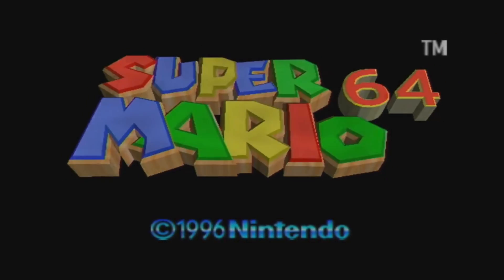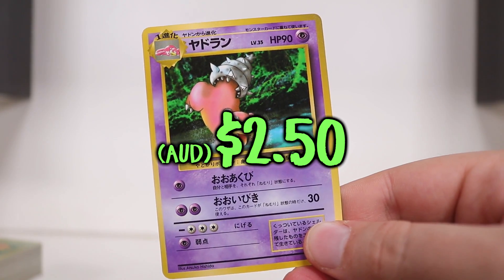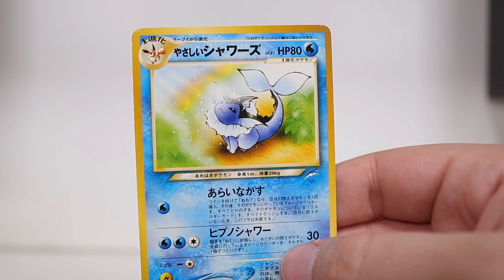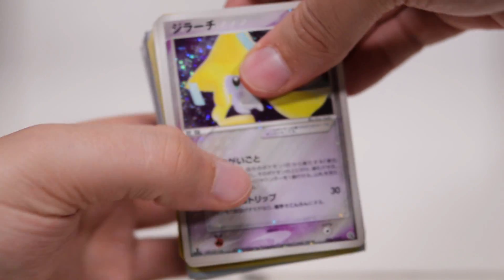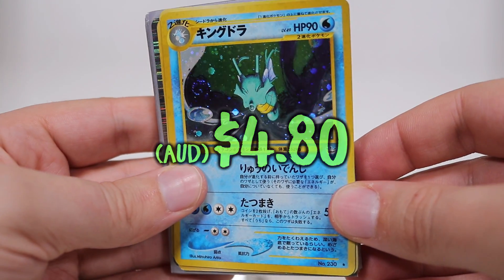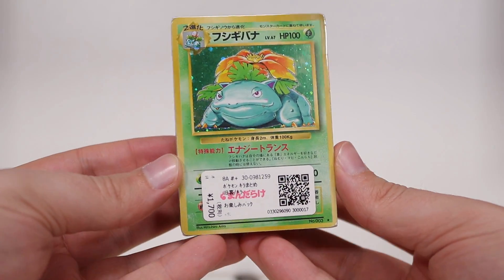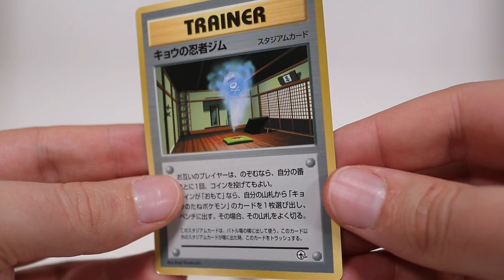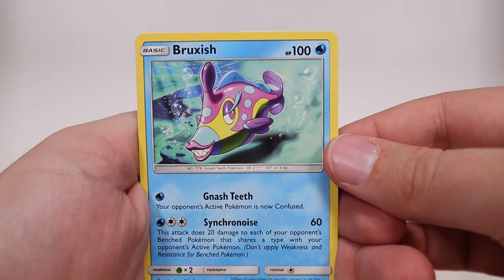Opening ¥10,100 of Mystery Japanese Pokemon Card-Cubes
About the PTCG:
The Pokémon Trading Card Game (ポケモンカードゲーム Pokemon Kādo Gēmu?, "Pokemon Card Game"), abbreviated as PCG or Pokemon TCG is a collectible card game, based on the Pokemon video game series, first published in October 1996 by Media Factory in Japan. In the US, it was initially published by Wizards of the Coast; Nintendo eventually took over publishing the card game alongside the video games in June 2003.